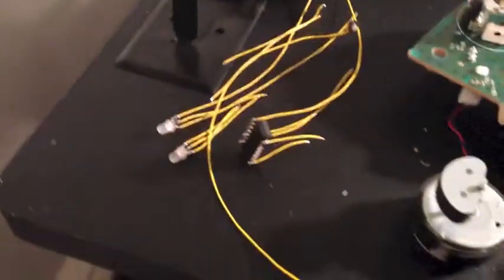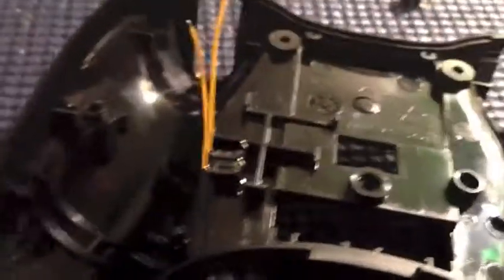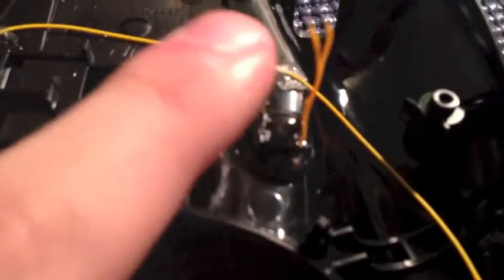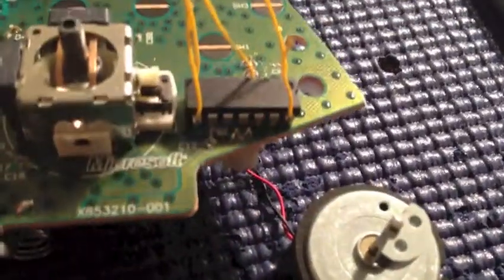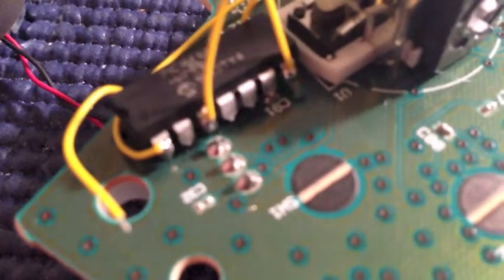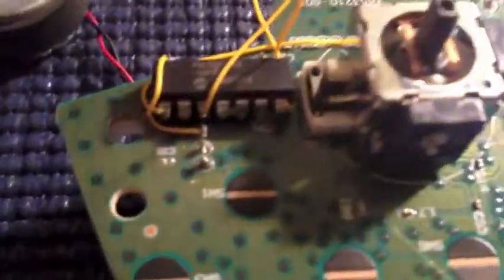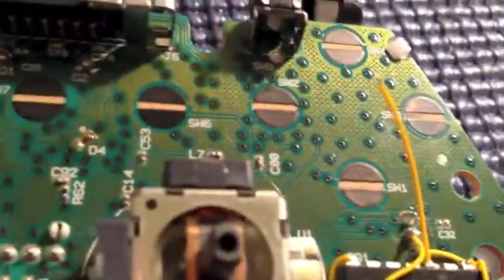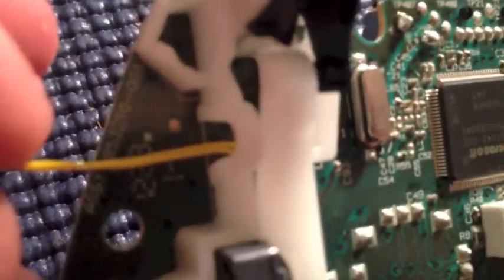Retrofit Kit Installation - Video 1